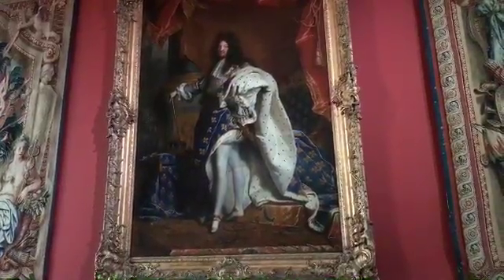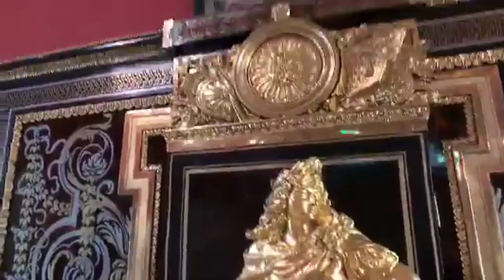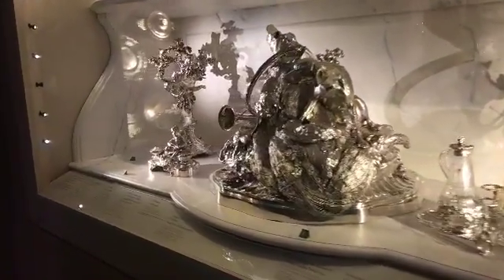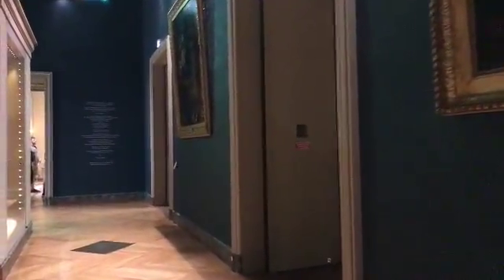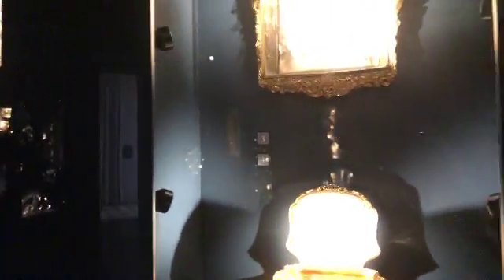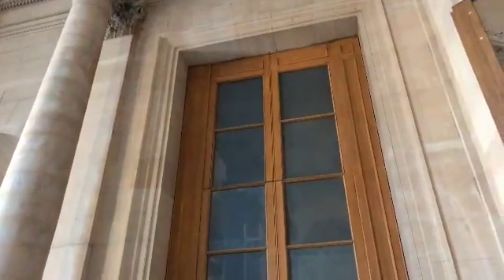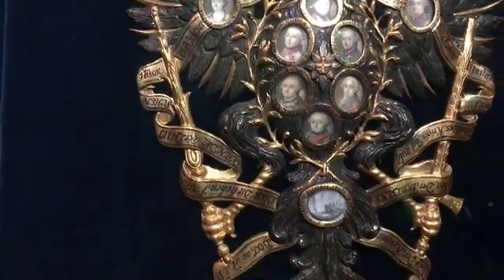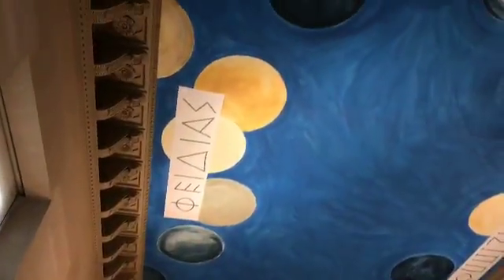King Louis XIV of France to Napoleon III at the Louvre with Euro in Paris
Follow Euro Maestro on Twitter, Facebook, and Google Plus.